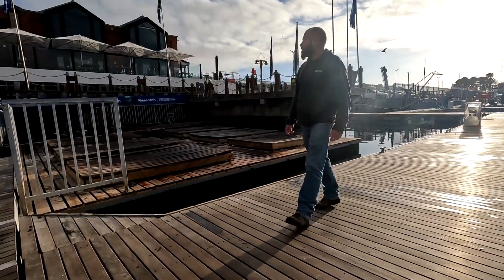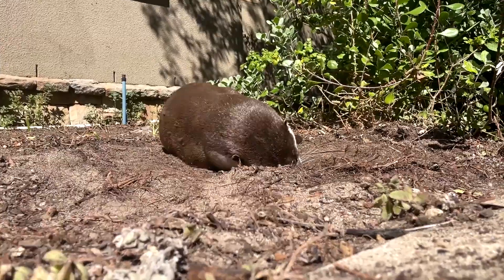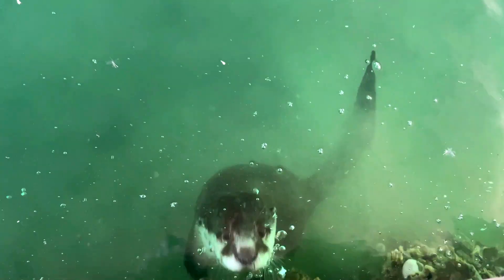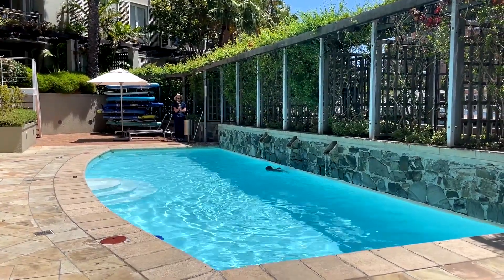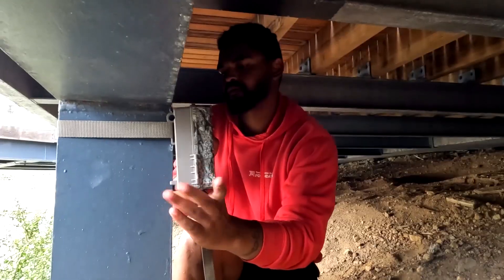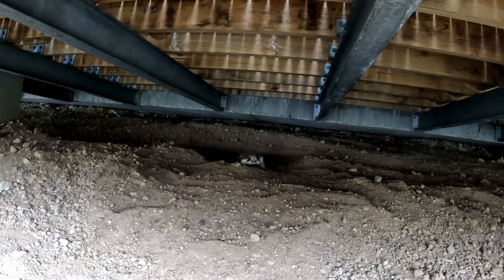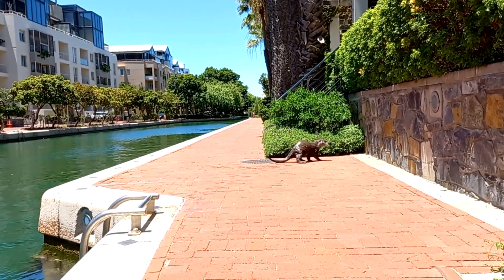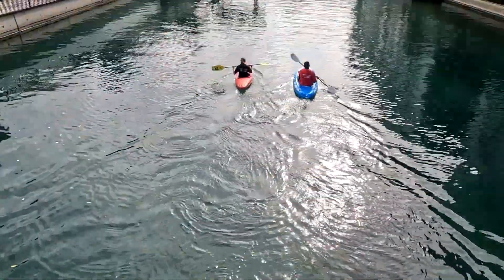Cape Town's "urban otters": What you need to know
Since 2018, Cape Town's V&A Waterfront has been home to surprising residents - Cape clawless otters that have adapted to live amongst the hustle and bustle of human life. These "urban otters" pose unique challenges, and a look into just how adaptable wild animals can be. Join Brett, Claire and Abu of our Marine Wildlife Management Programme as they follow this thriving otter community to discover the lifestyles, habits and interactions of our local urban otters.

Learn more about the Two Oceans Aquarium Foundation's Urban Otter Project